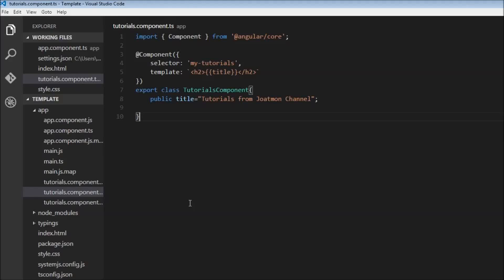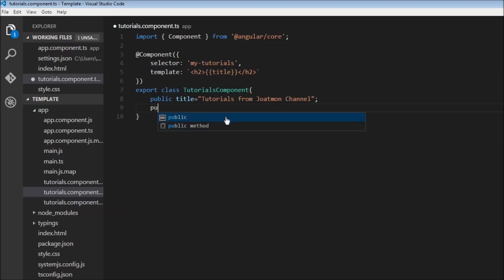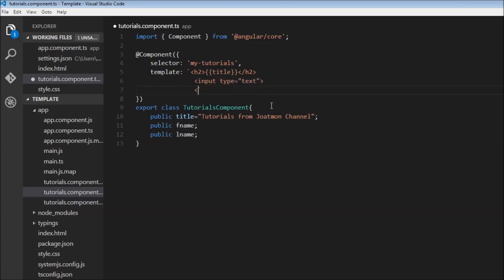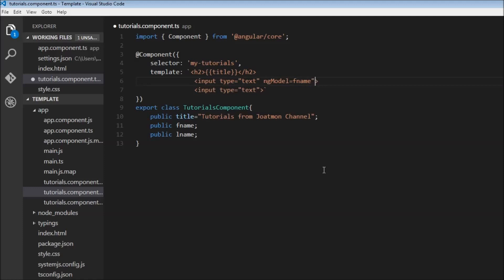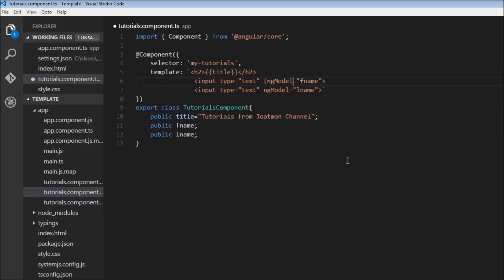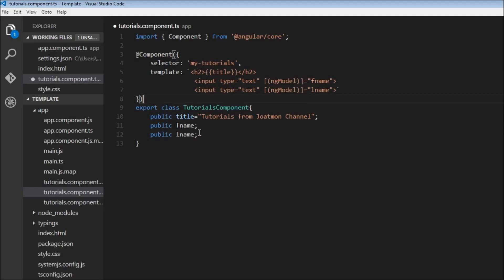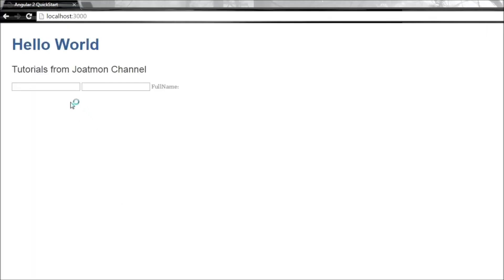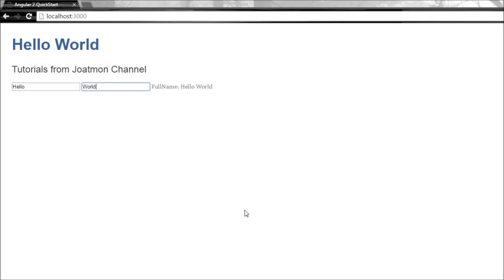Angular 2 Tutorial - 11 - Two Way Binding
Two Way Binding in Angular2

Angular2 | Angular2 Tutorial | Angular Two way Binding | Angula2 Tutorial for Beginners